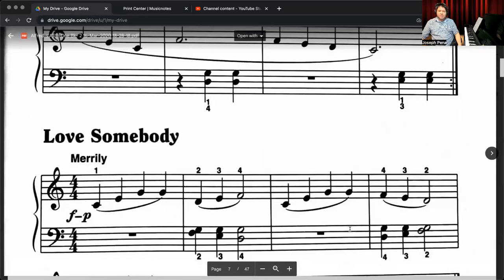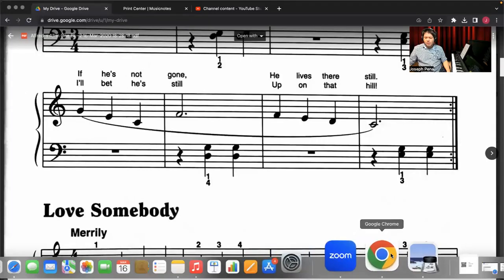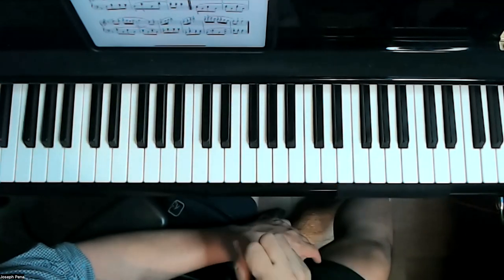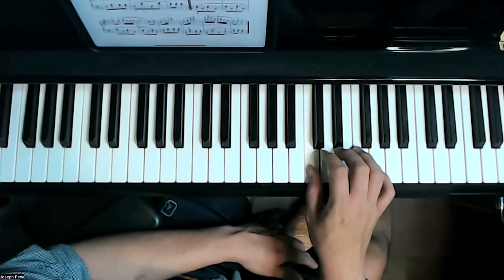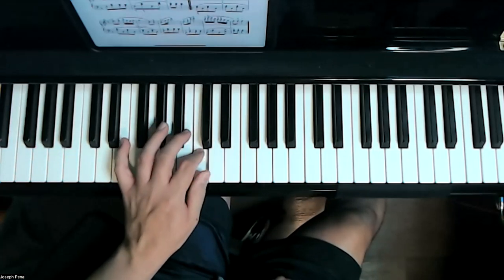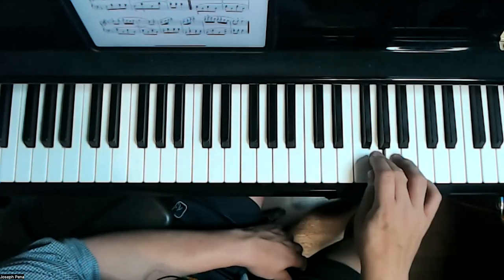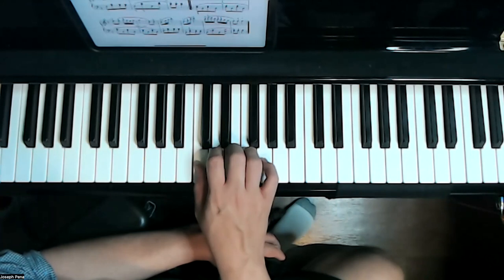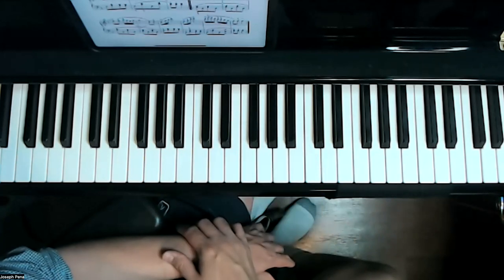Repeated Legato part 2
Multiple fingers with various sets of repeated notes within legato.